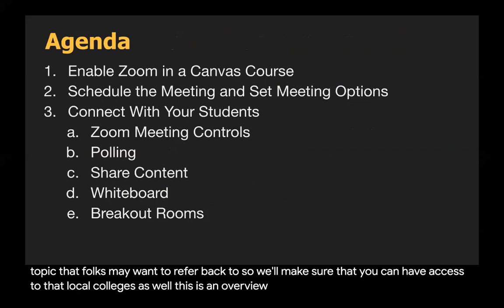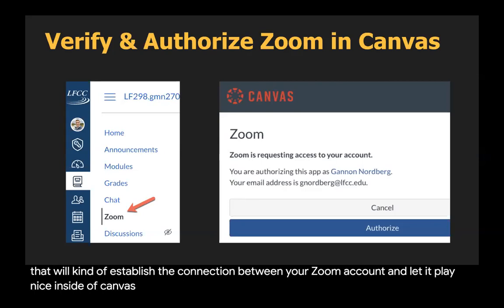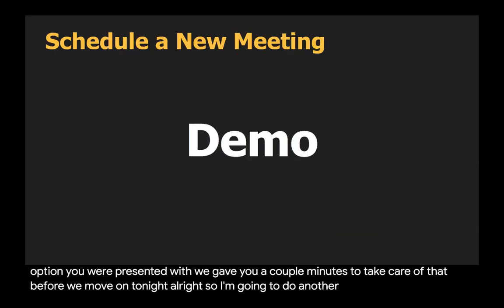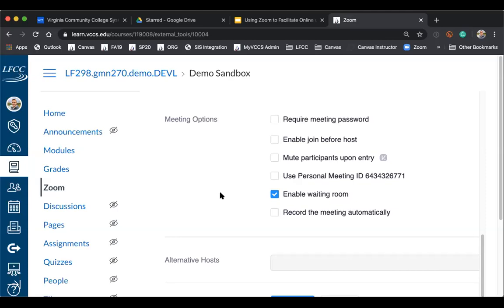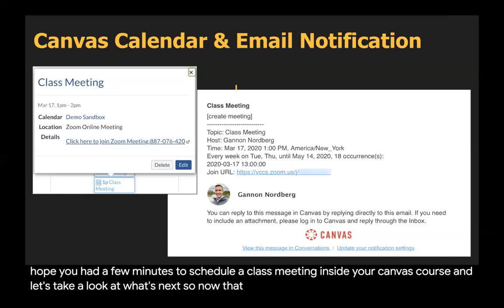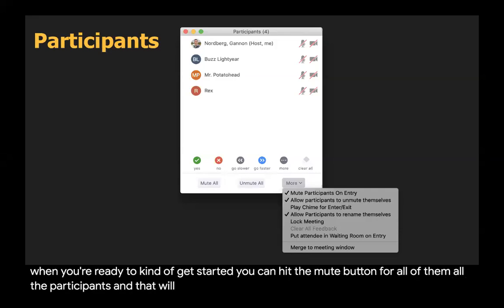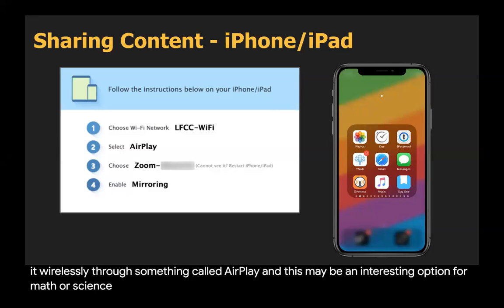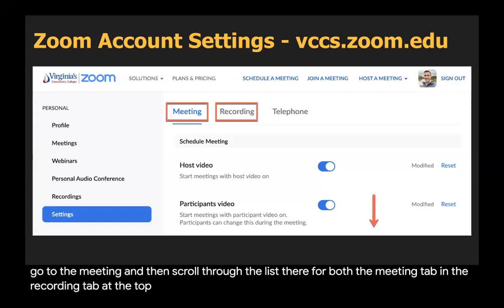Using Zoom in Canvas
Learn how to setup Zoom and leverage Canvas' Notifications system to keep your students informed when Zoom sessions are scheduled.